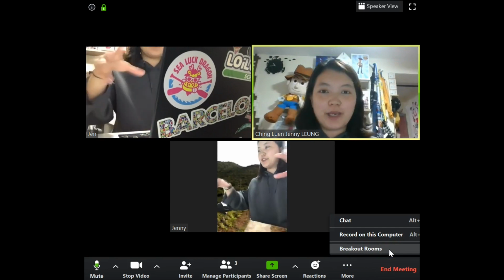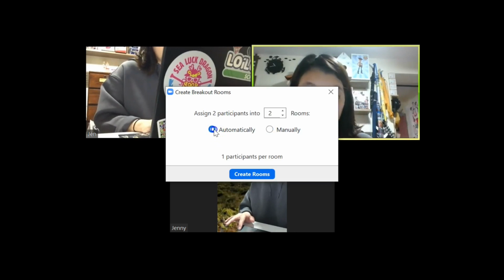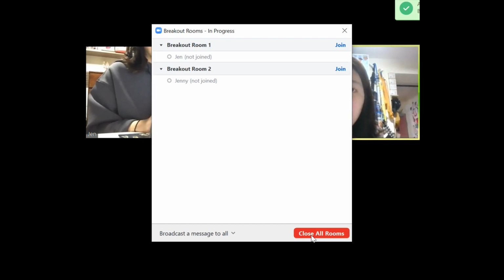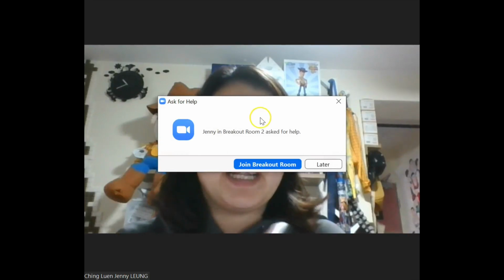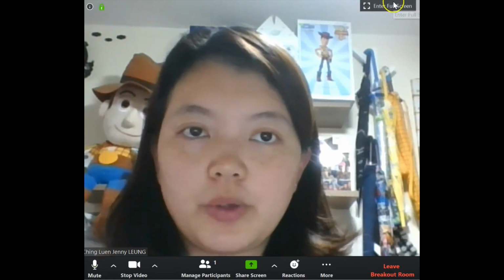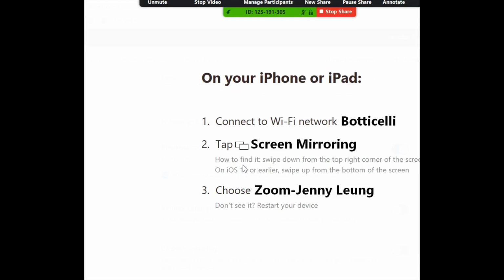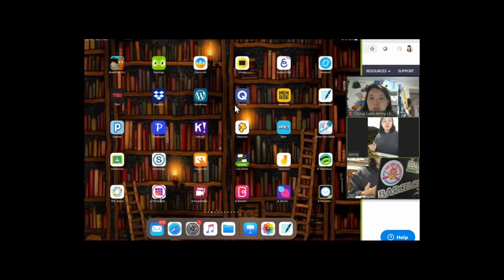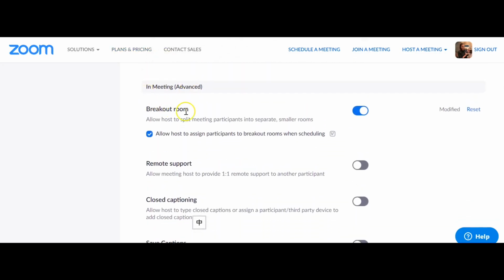How to use breakout rooms using a laptop and sharing iPad screen with a laptop in Zoom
Sorry that the title was misleading and I decided to update the title. Yes, there's no way you can use breakout room on an iPad. If you are using an iPad for online teaching only, you may consider assigning one responsible student who is using a PC as a co-host and help with the breakout room function.